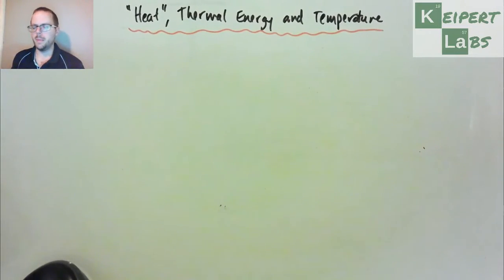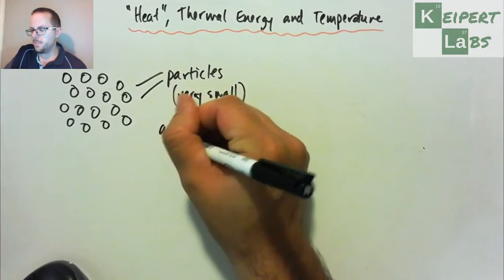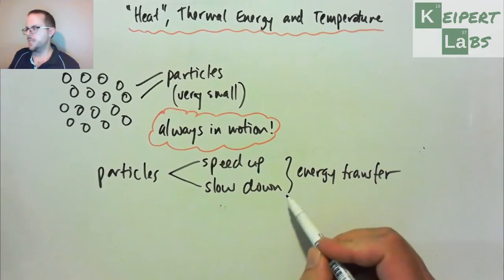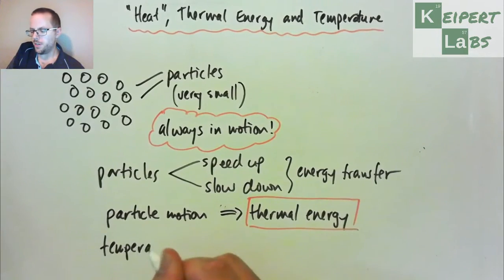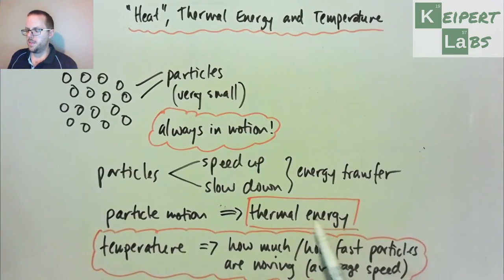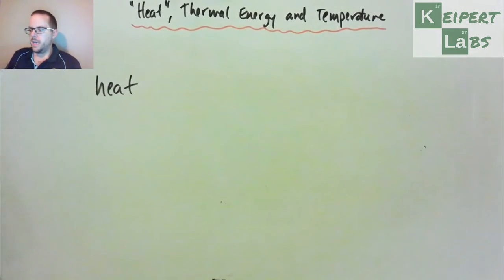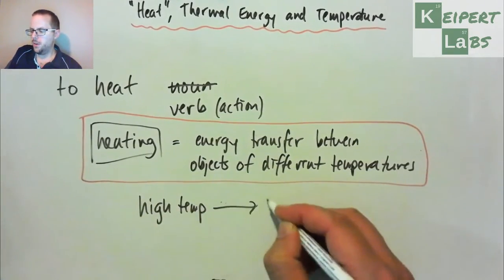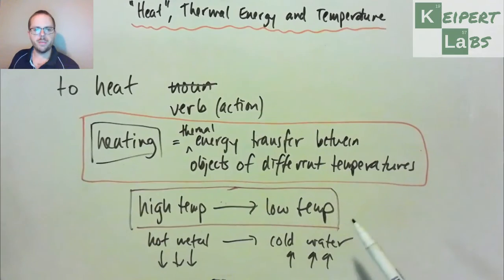"Heat", Thermal Energy and Temperature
What do the terms thermal energy, heat and temperature mean? How can we tell the difference between them? What do they mean at the particle level of matter? Tune in to this episode of Keipert Labs to find out!